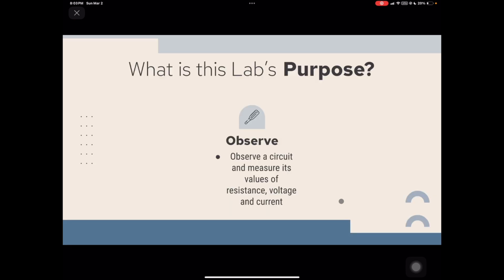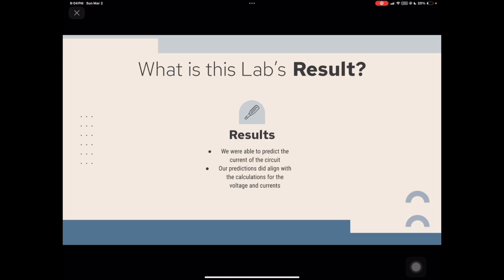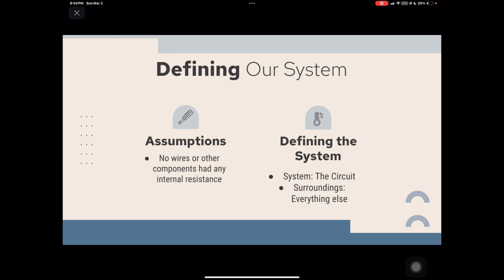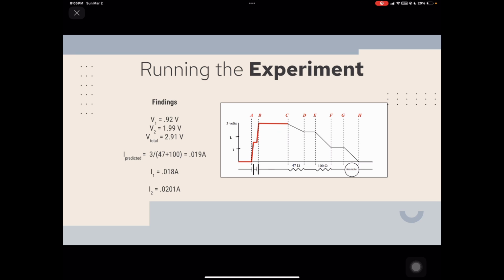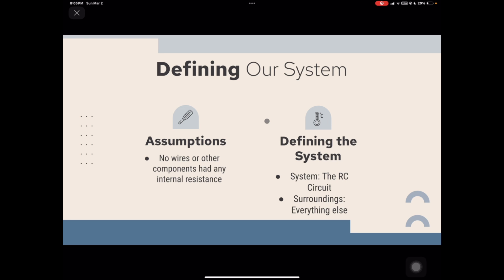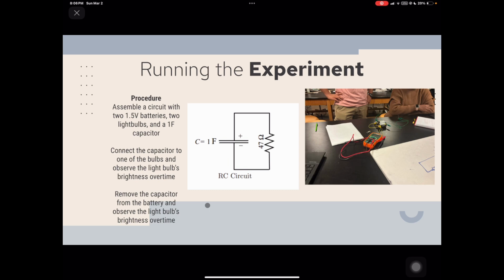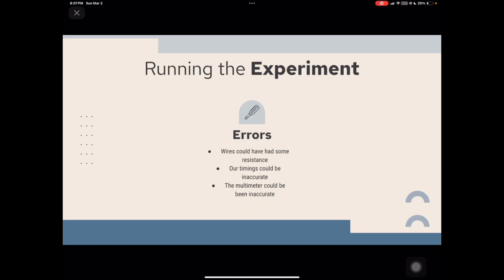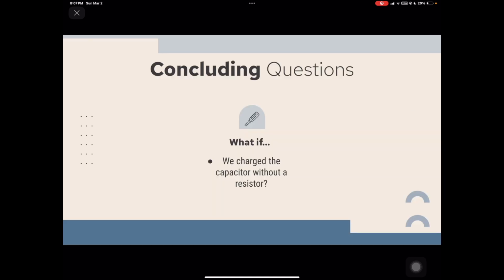PHYS 2212: Lab 03 Circuits Presentation